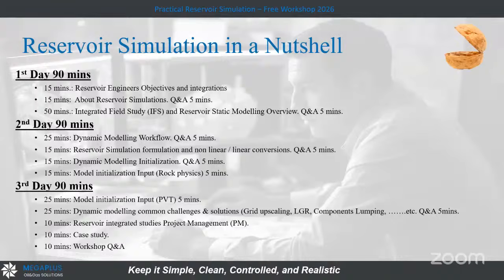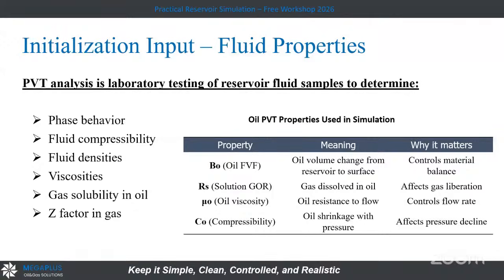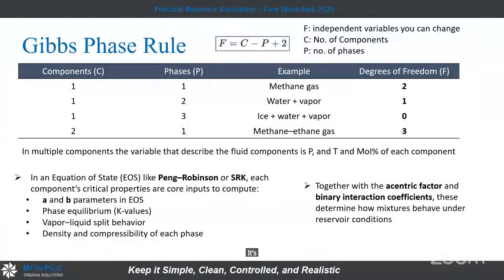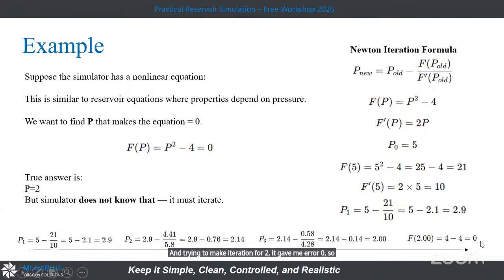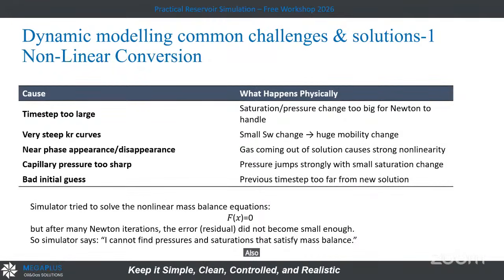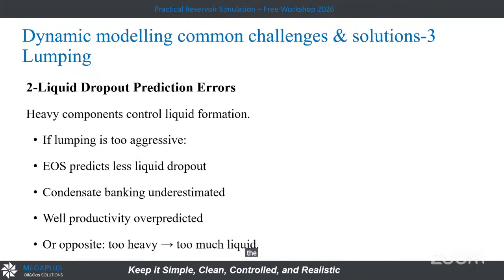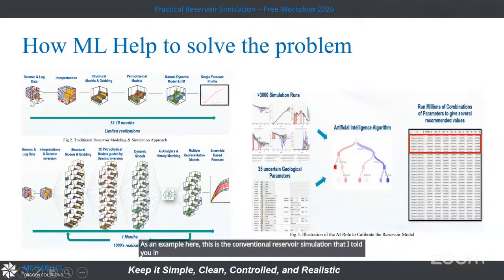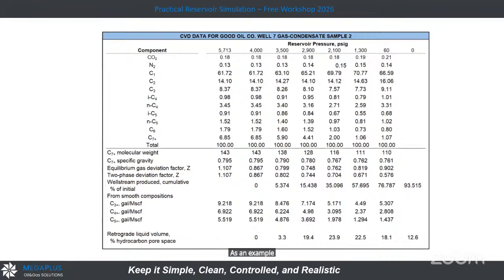Practical Reservoir Simulation Webinar, MegaPlus O&G